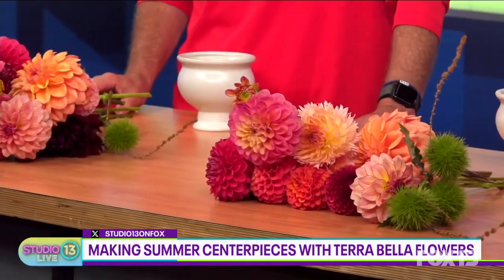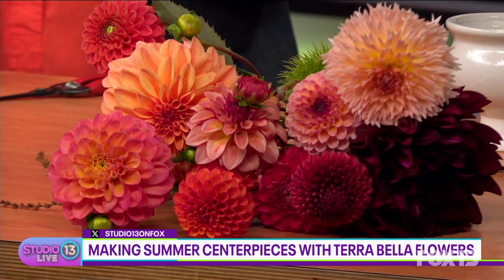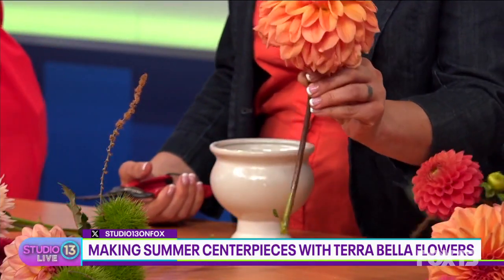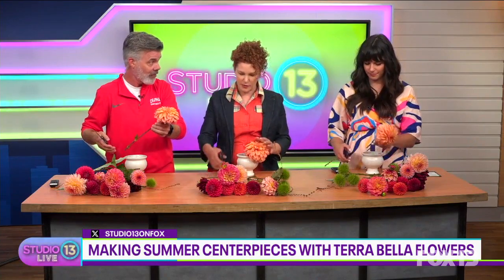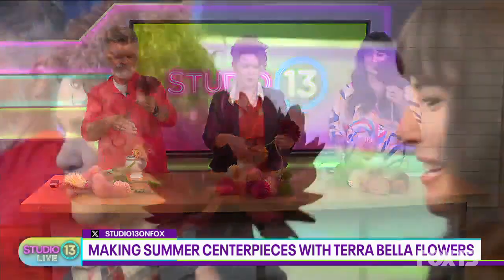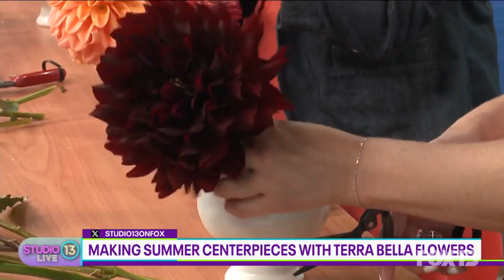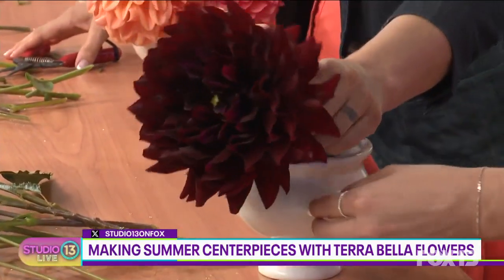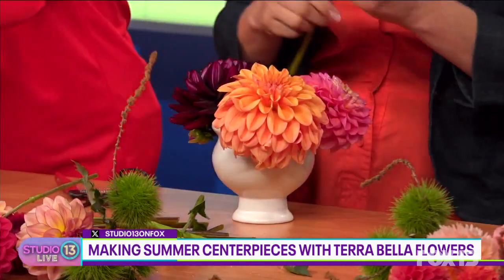Making summer centerpieces with Terra Bella Flowers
Terra Bella Flowers joined Studio 13 Live on Monday to teach us how to make beautiful summer centerpieces!